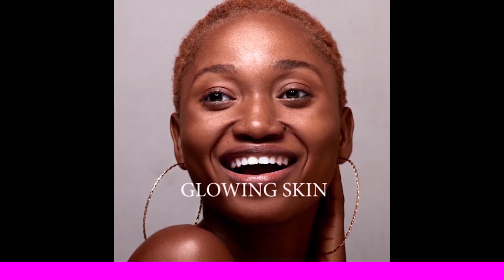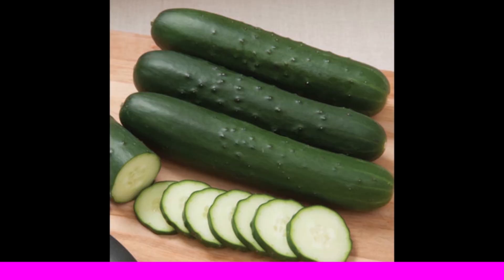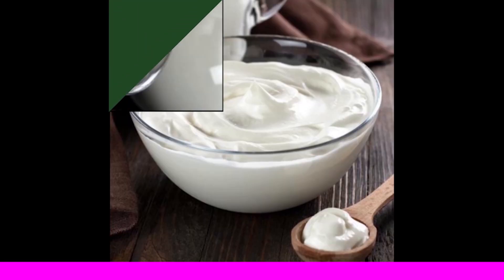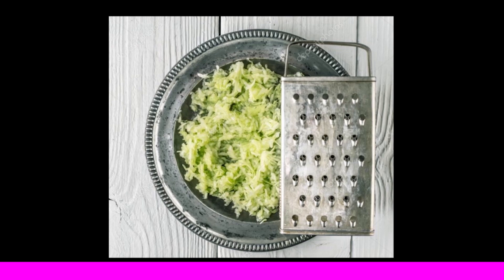HOME REMEDY FOR GLOWING SKIN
This is a quick home remedy for glowing of the skin.